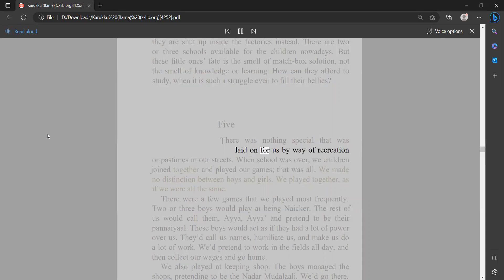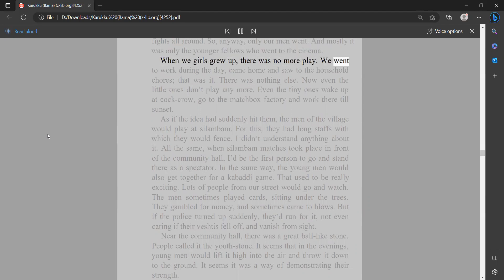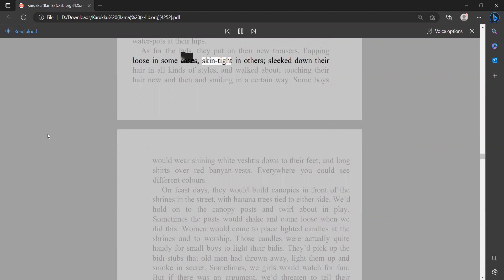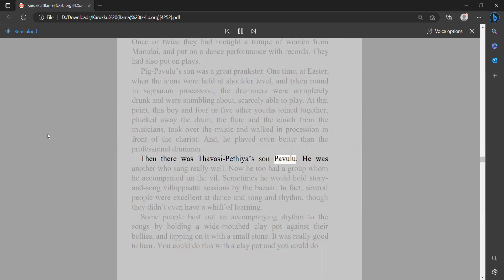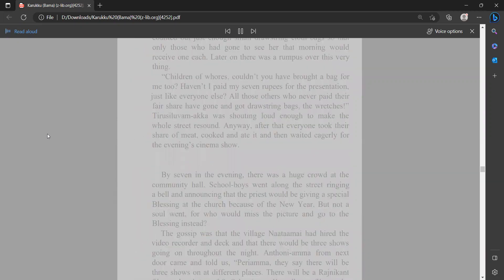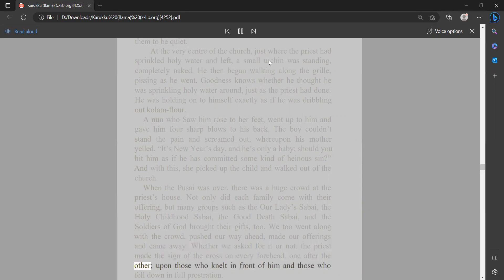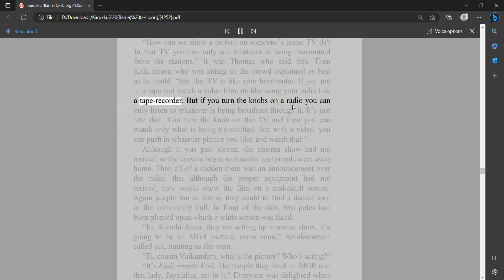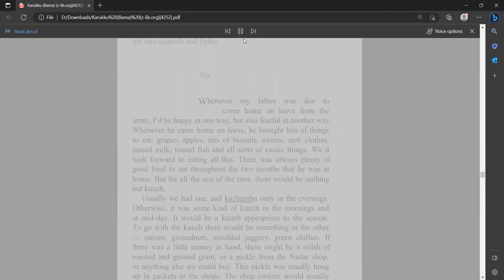Chapter 5 | Karruku | Bama (Audiobook) in English